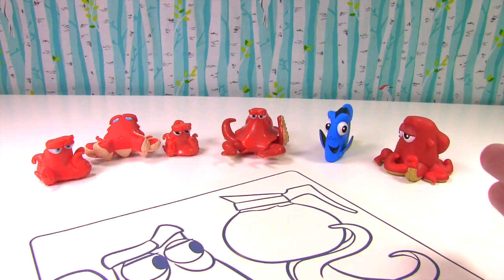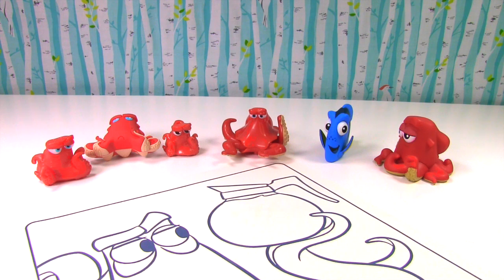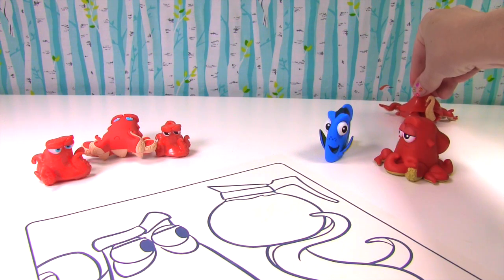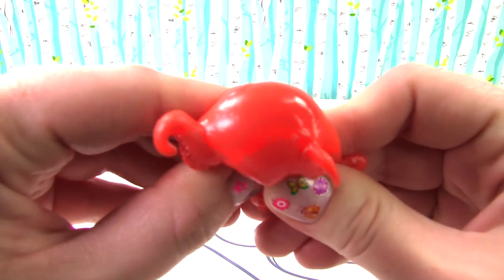Finding Dory Hank Crayola Magic Ink Marker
We have a super cool magic ink Crayola   coloring book and today we are coloring Hank from Disney's Finding Dory! Watch as the colors magically appear!